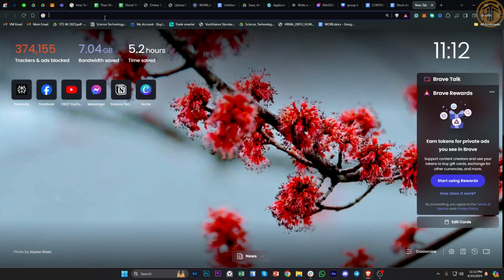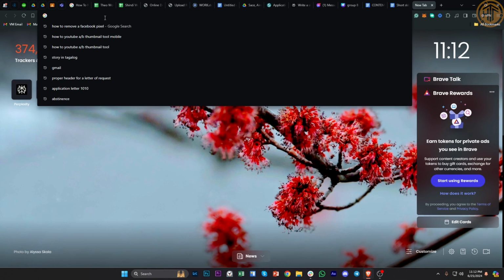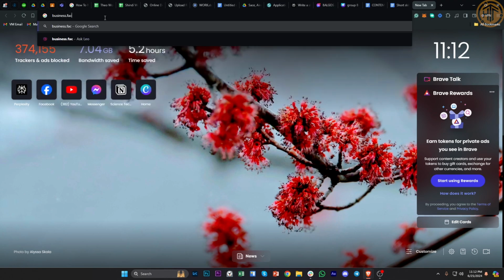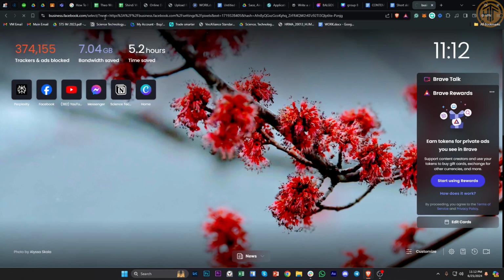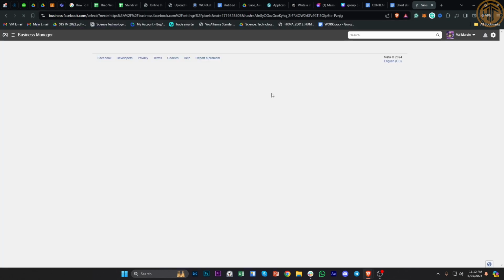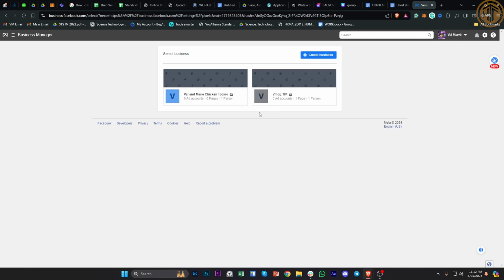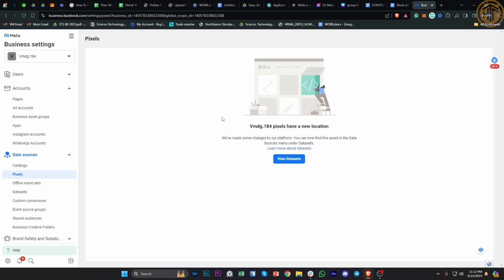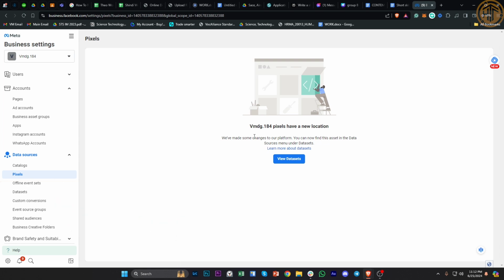How To Remove A Facebook Pixel (Quick Tutorial)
In this video, you will learn how to delete a facebook pixel quickly and easily. Watch the video till the end to find out how to take off facebook pixel.

Do you want to see another video from us about how to delete facebook pixel?

I hope you enjoyed this tutorial on How To Remove A Facebook Pixel (Quick Tutorial)? 👀❓